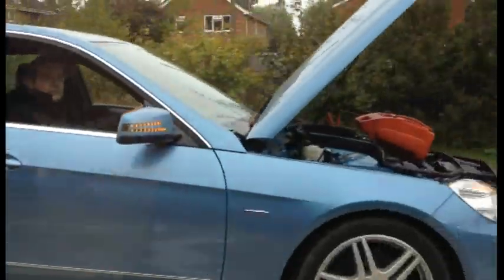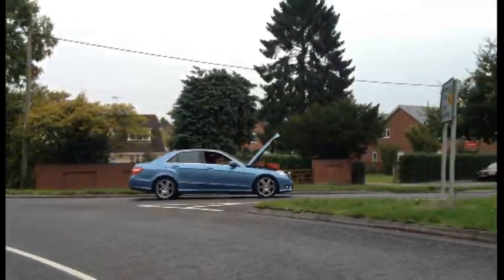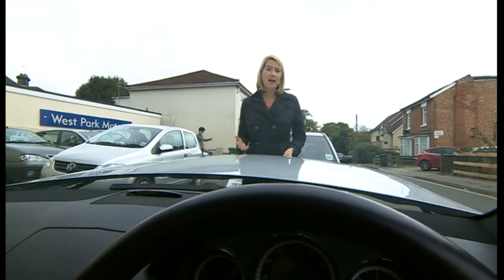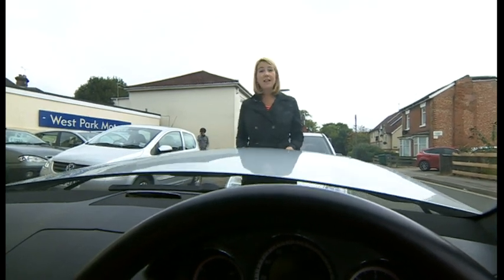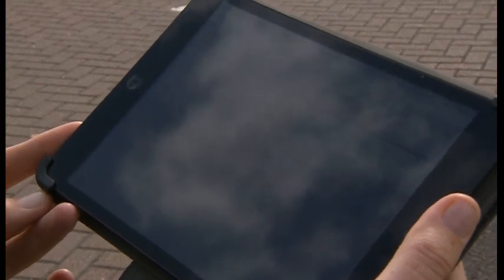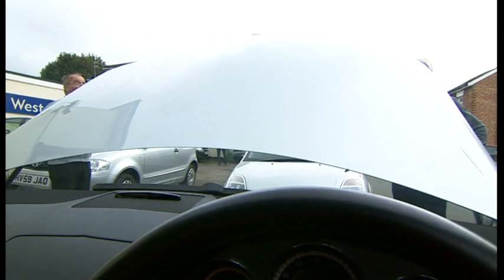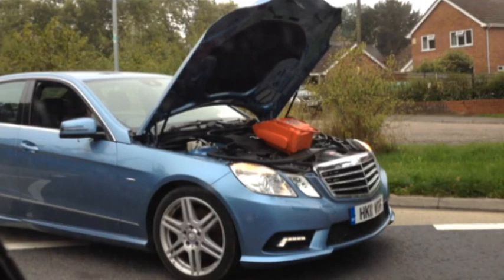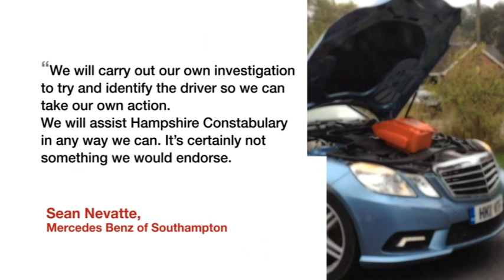Car driven with bonnet up on A31 in Hampshire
A man has been caught on camera driving with his car bonnet up on a busy dual carriageway. He was spotted on a 50 mile an hour stretch of the A31 near Cadnam in Hampshire with what appeared to be a battery charger attached to the engine. The driver, who was in a Mercedes, was filmed by BBC presenter Jon Cuthill who was a passenger in a passing car. Our home affairs correspondent Alex Forsyth reports..